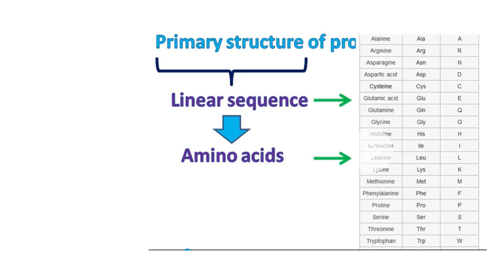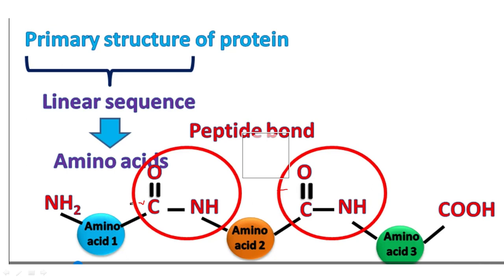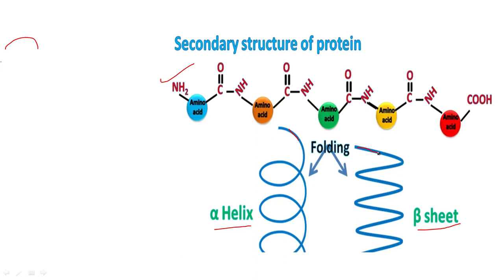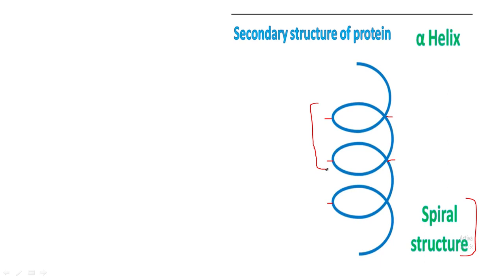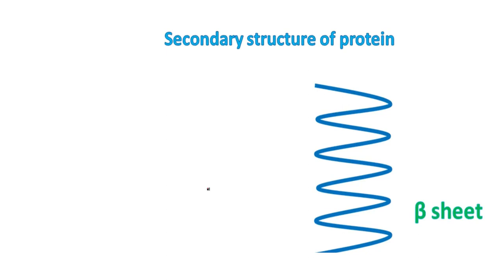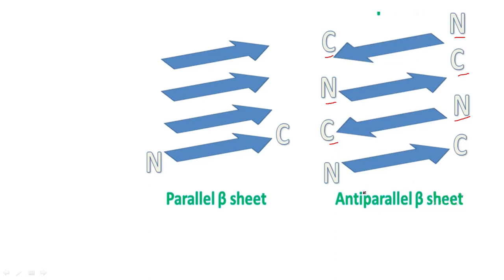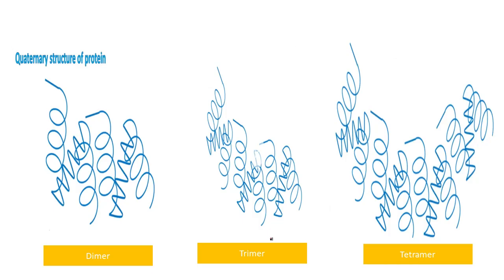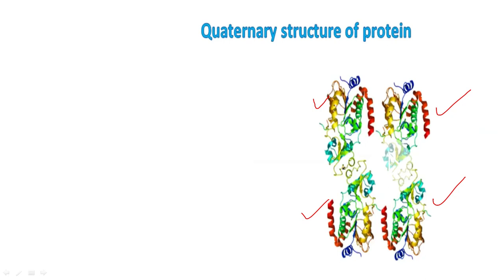Protein Structures Explained | Part 2 | Food Chemistry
How are protein structures organised? In this recorded lecture — part 2 of the protein structures series — Prof. Dr. Asif Ahmad explains the levels of protein structure and how they decide what a protein can do in food and in the body.

This lecture covers the structural levels of proteins, how they fold and hold their shape, and what happens to protein structure during food processing. It is part of the Food Chemistry lecture series for food science and nutrition students.

Chapters:
0:00 — Introduction: protein structure, part 2
2:30 — Levels of protein structure
7:00 — How proteins fold and stay stable
11:30 — What changes protein structure
15:30 — Protein structure in food processing
17:30 — Summary and key takeaways

3 takeaways:
1. Protein structure is organised in levels, from amino acid sequence to folded shape.
2. A protein's shape decides its function — in the body and in food.
3. Heat, pH and processing change protein structure, and that changes food texture and quality.